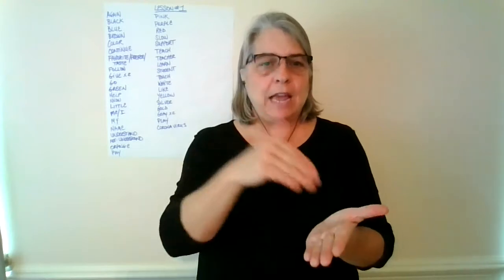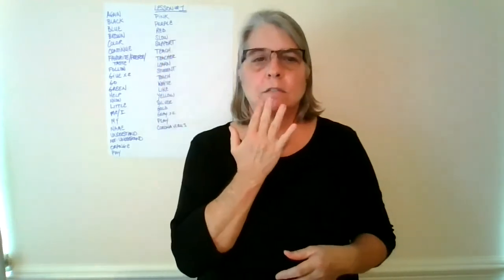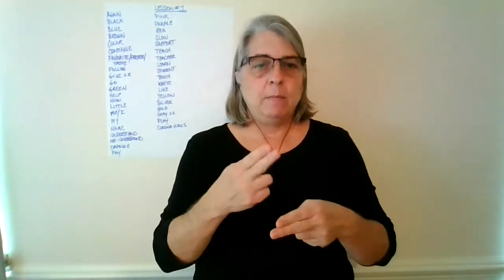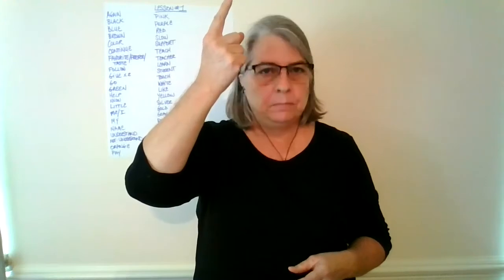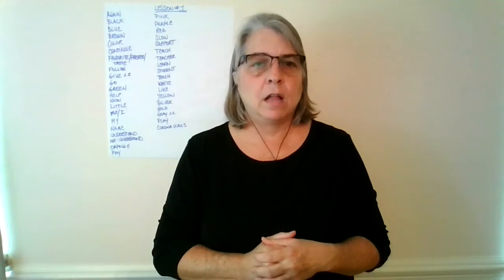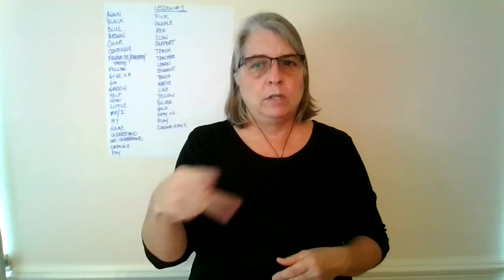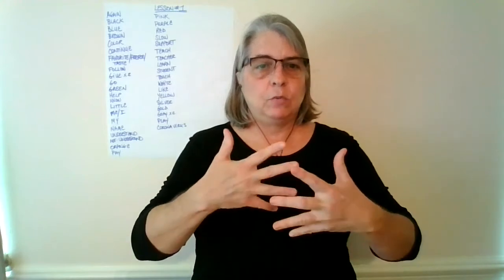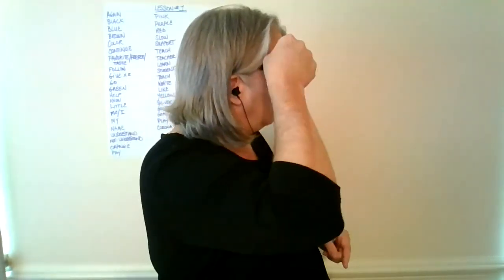1 Lesson 1 ASL Vocabulary review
Here is the vocabulary from Lesson 1, along with additional vocabulary that I added during class. (I teach 3 classes and sometimes I forget to add the additional vocabulary to each class)